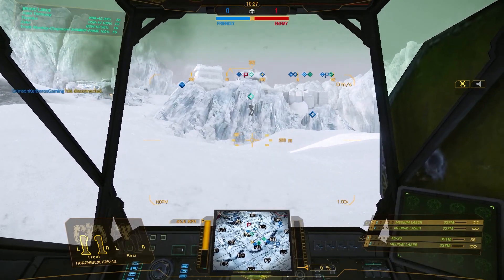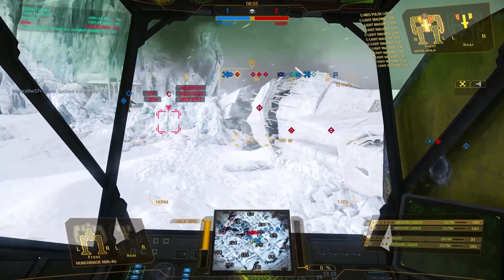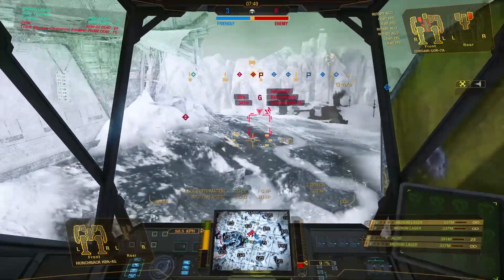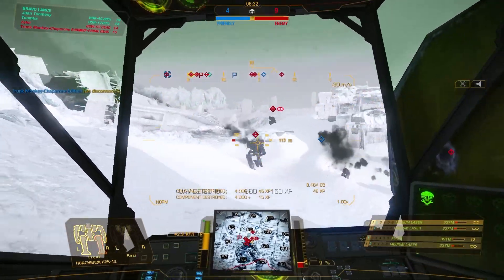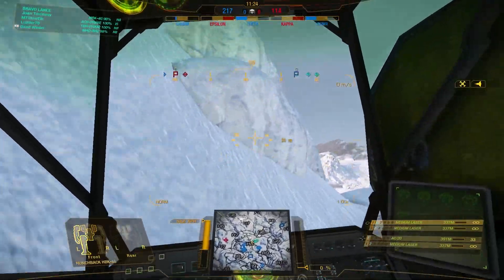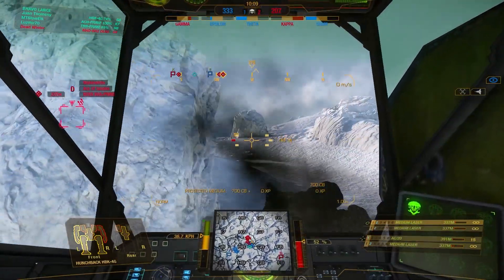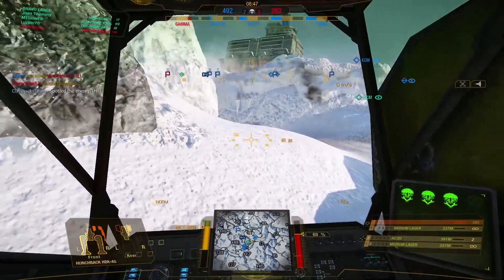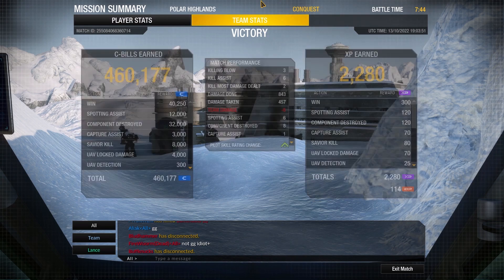MWO Drop Day #91: The BEST Inner Sphere Medium Workhorse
MWO Drop Day #91: The BEST Inner Sphere Medium Workhorse is game play for MWO, MechWarrior Online.  This video is 2 drops in the Huncback 4-G.  The first drop is an Assault match on frozen city and the second, is a Conquest match on Polar Highland.